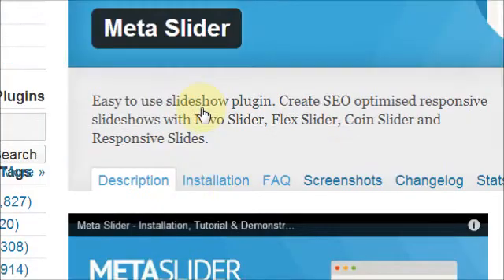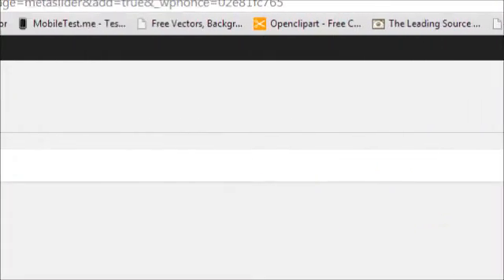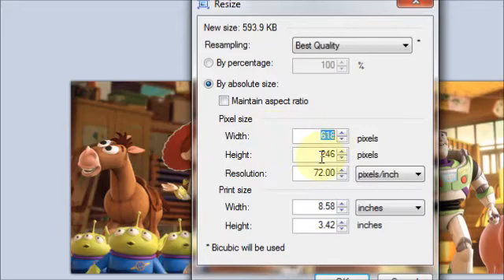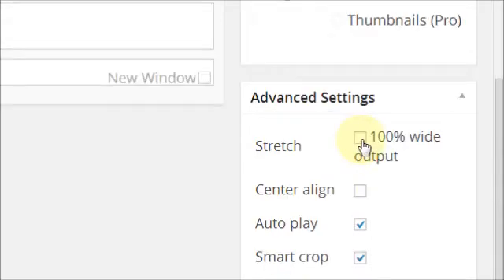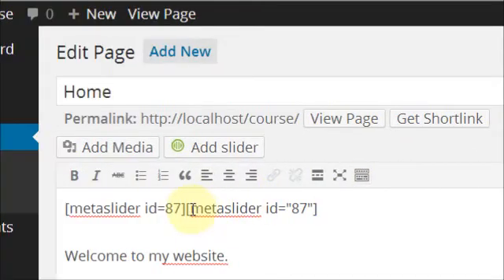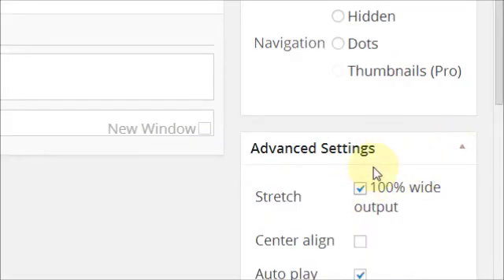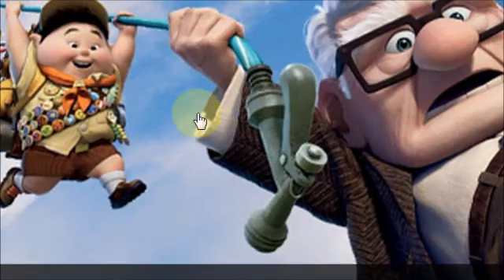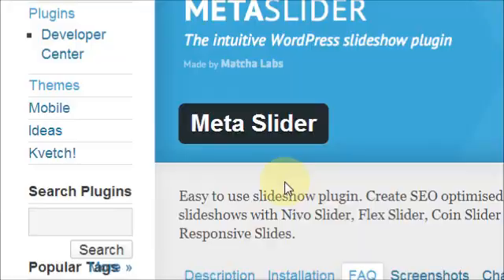Configuring a Plugin after installation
How to configure the meta slider plugin.